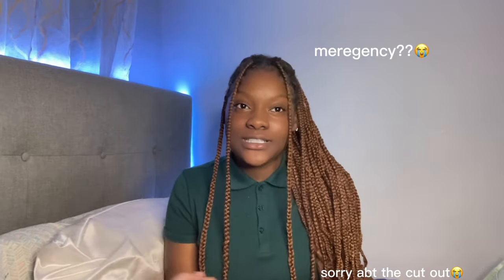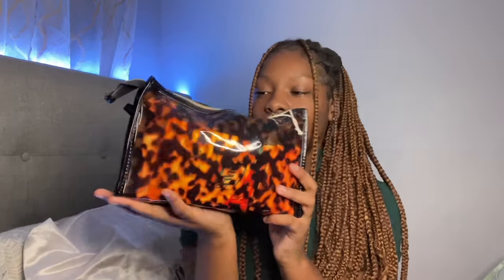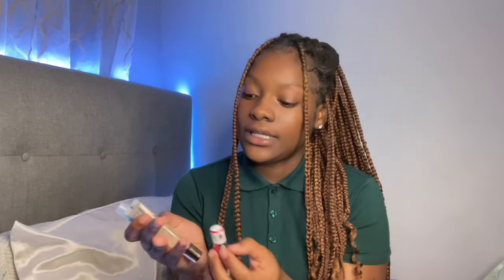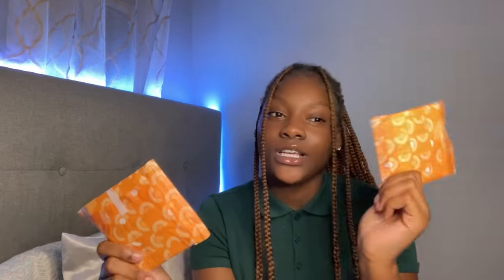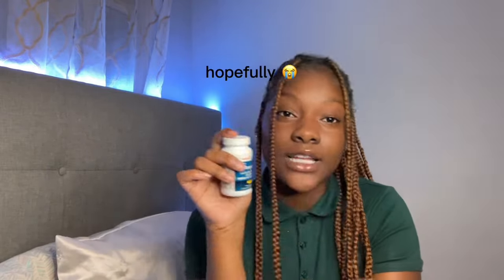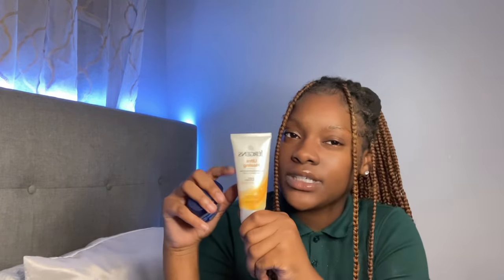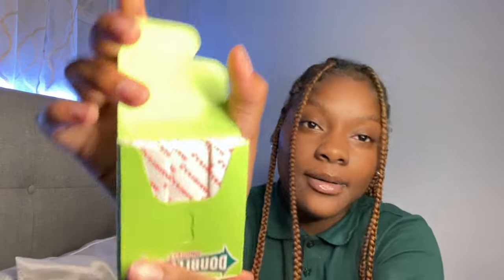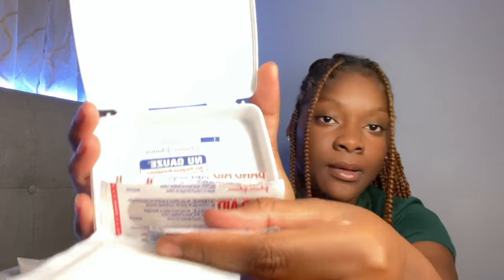EVERYTHING YOU NEED IN YOUR SCHOOL EMERGENCY KIT ! 2022* trust me, the best* || Cortlinn De’Asiaa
Heyy y’all, I hope y’all enjoyed this video. If yall want to see more school content email or dm me !!
Continue to watch my videos please and thank y’all sm😘
♡to keep up with mee
Instagram😘@cortlinnde’asiaa
Snap 🫰🏾@cortyy.cortyy
My latest videos that you should watch 🤭..